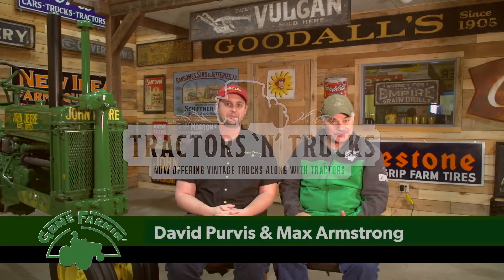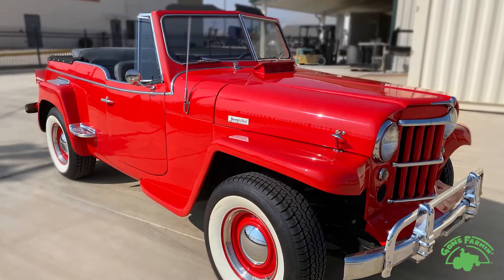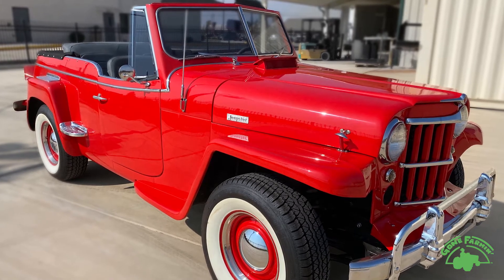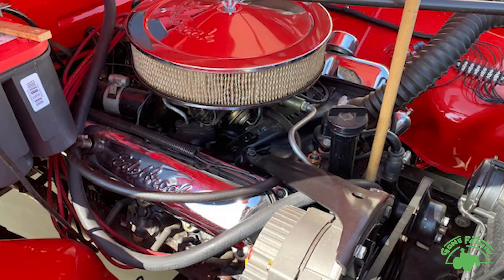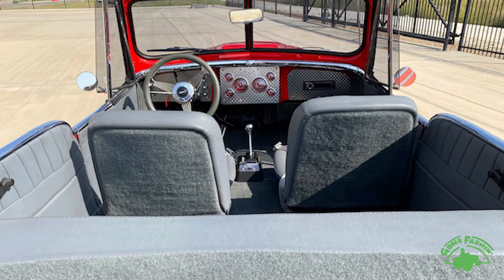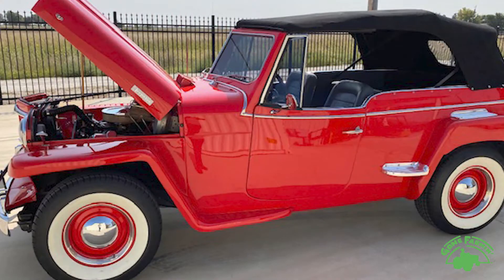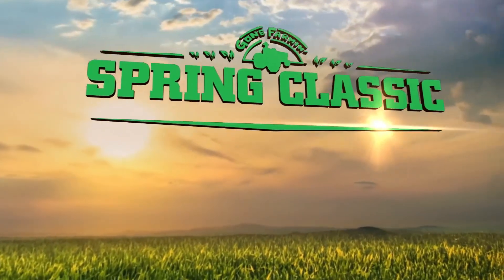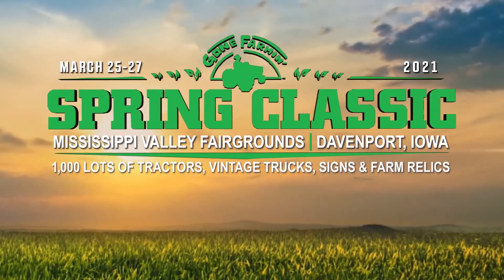Lot K35 - 1950 Willys Jeepster Convertible - 2021 Gone Farmin' Spring Classic